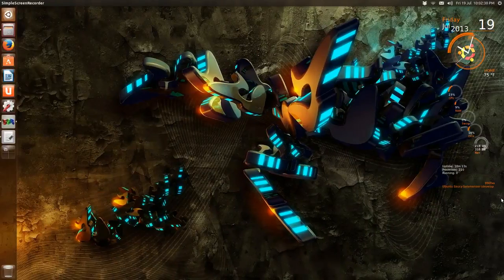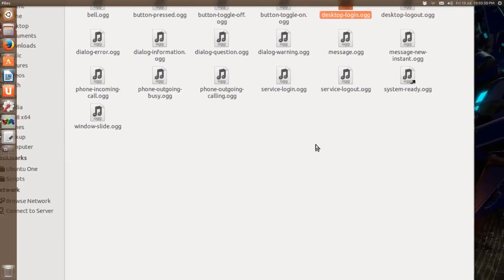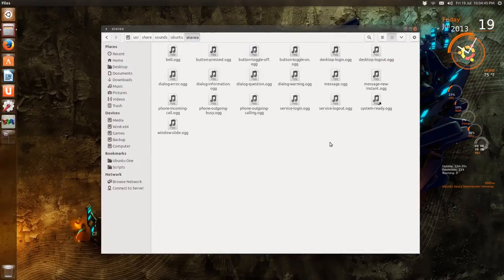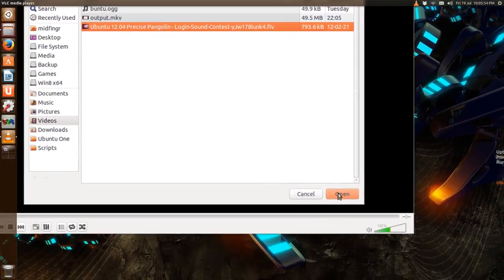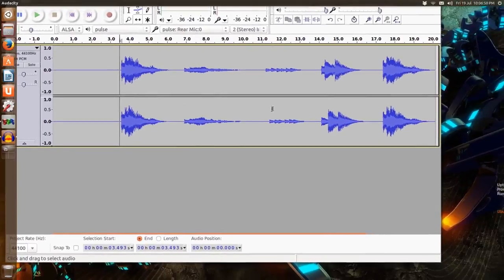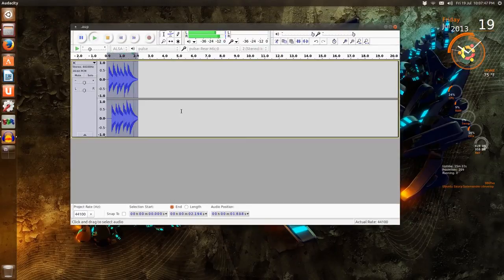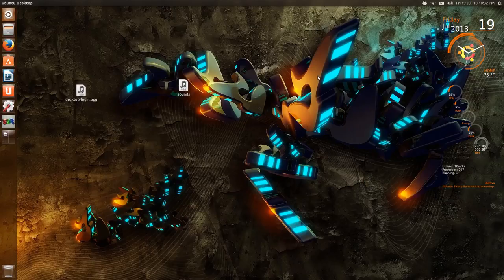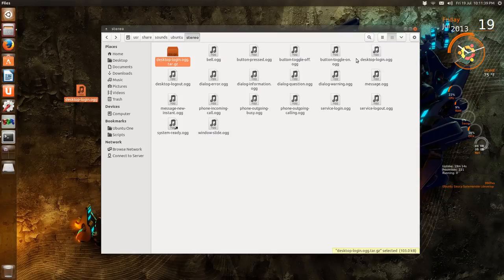Ubuntu 13.04: Startup Sound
Re-enable the default Ubuntu startup sound or add your own.

Type Startup in Dash -- add the following:

Name: GNOME Login sound
Command: /usr/bin/canberra-gtk-play --id="desktop-login" --description="GNOME Login sound"
Comment: Startup Sound

To change, open Nautilus as root:
/usr/share/sounds/ubuntu/stereo